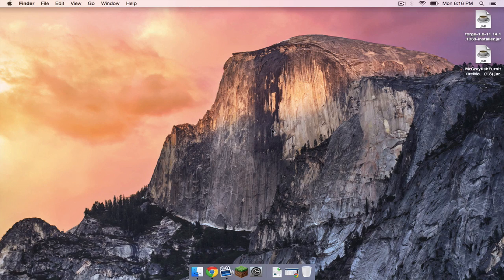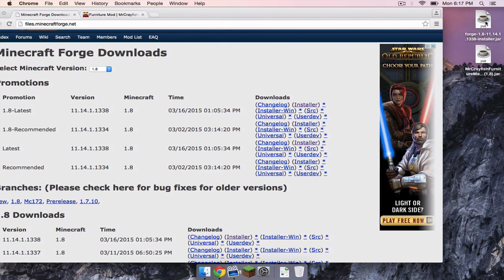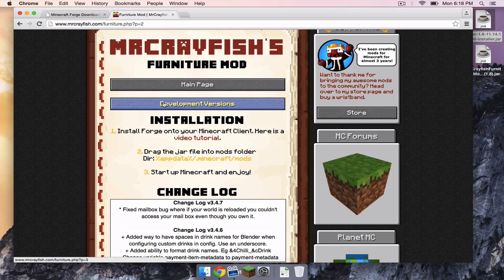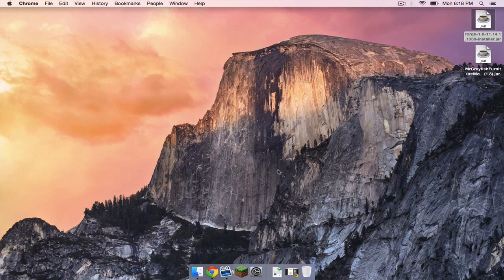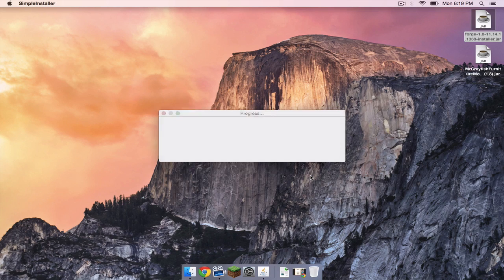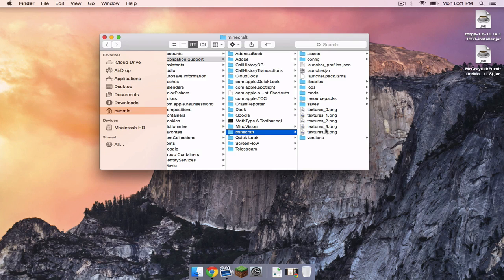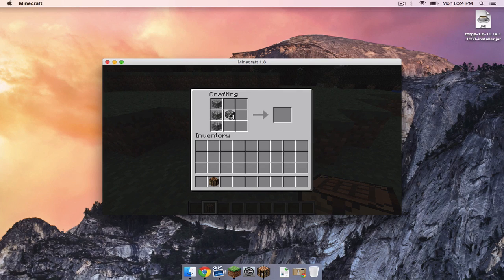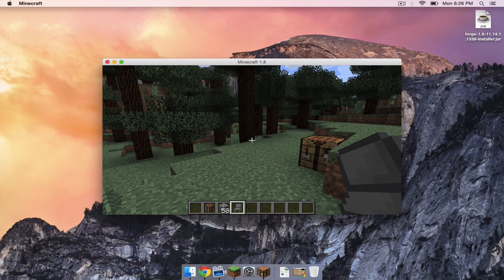How to Install MrCrayFish's Furniture Mod for Minecraft 1.8 [Mac]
For the "Go to Folder" field: ~/Library/

● My gear

● HyPixel: mc.hypixel.net

Get free diamonds, and in-game money, on LockedCraft (make sure your Minecraft character is logged in, on the server, as you vote!)